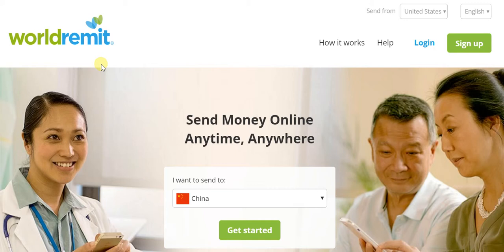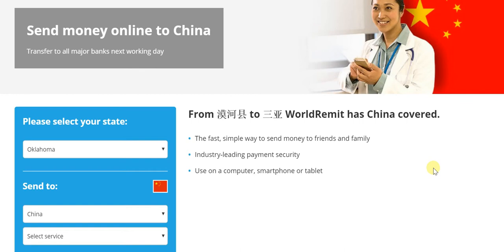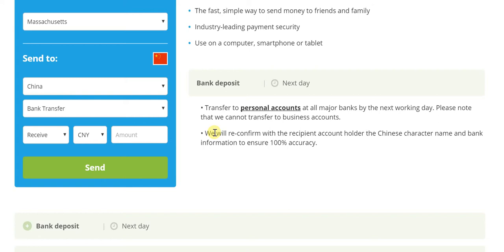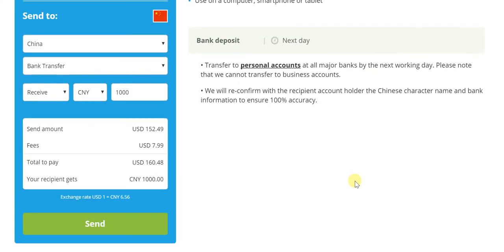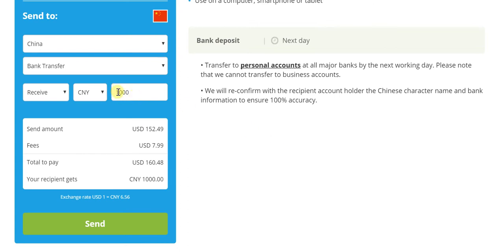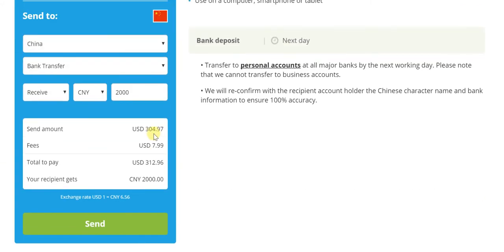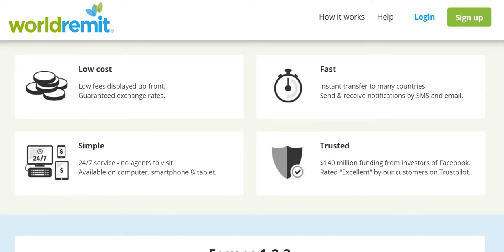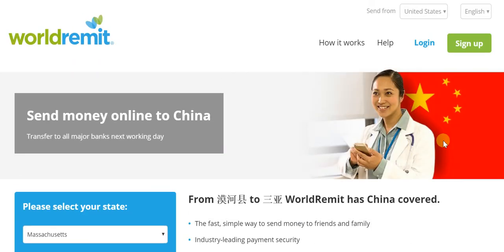Send Money from the United States to China Fast & Easy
With WorldRemit, it is an absolute breeze to send money from the United States to China.

With WorldRemit, you can easily send money directly to any part of China from the United States.

These transactions are completed in the form of direct bank transfers, which hit recipient accounts in as little as 1 day. No matter which bank it may be including China's (and the world's!) largest bank Industrial and Commercial Bank of China (ICBC), or China Construction Bank Corporation (CCBC), Agricultural Bank of China (ABC), Bank of China, China Development Bank
(CDB), etc. among all the various banks in China, you can be assured that the money will arrive into the recipient account, easily and quickly.

Moreover, everything is very transparent with WorldRemit - you know right upfront, the amount you will need to send, the fees associated with it, as well as the actual amount the recipient will receive, with the exchange rate also clearly showcased (which remains fixed as well at the time of the transaction).

Surely, those days of running to agents for making money transfers are well and truly gone!